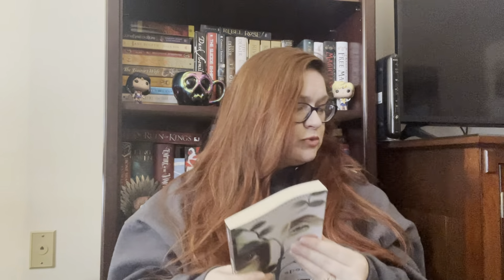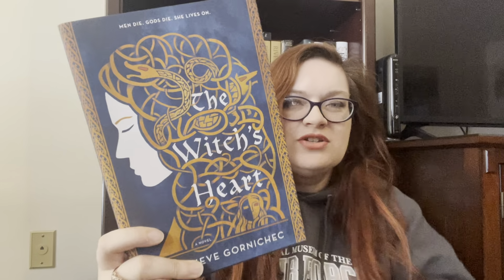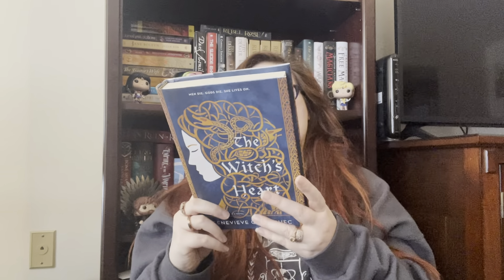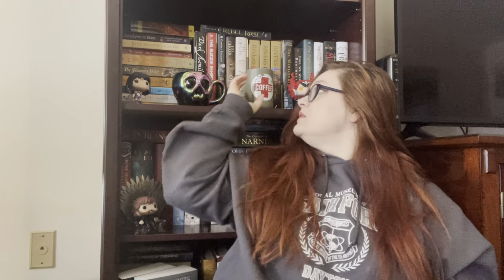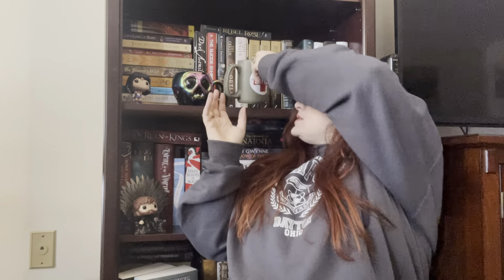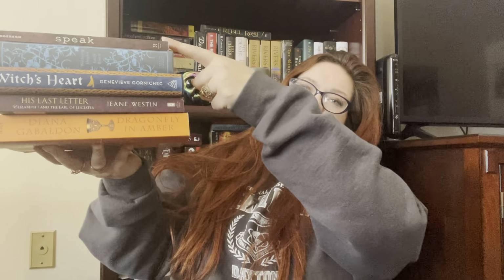February 2022 TBR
Welcome back everyone. One month in the books and on to the next one! Happy reading.